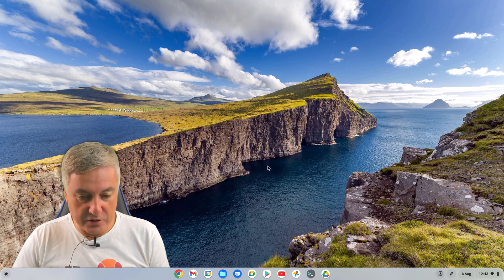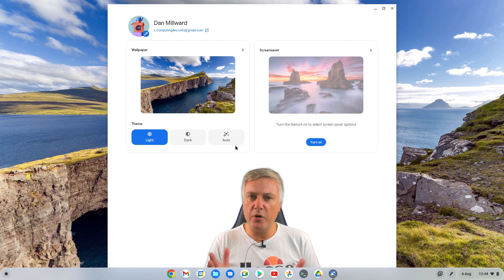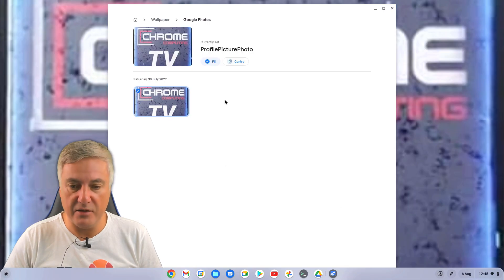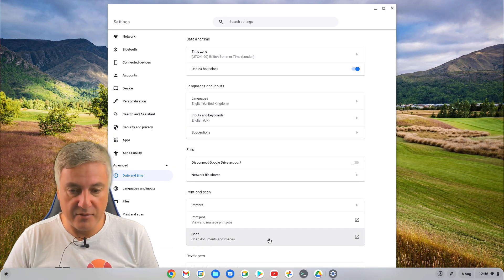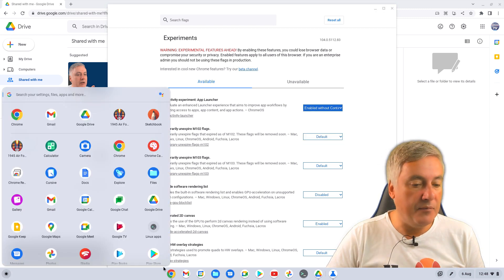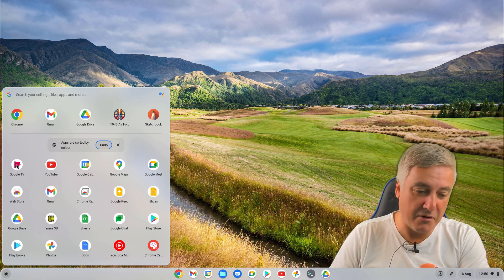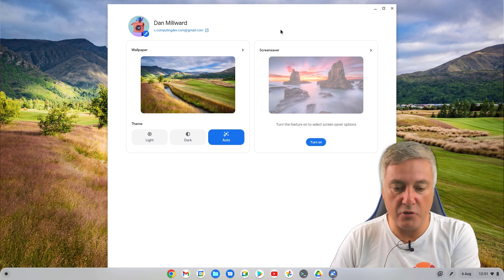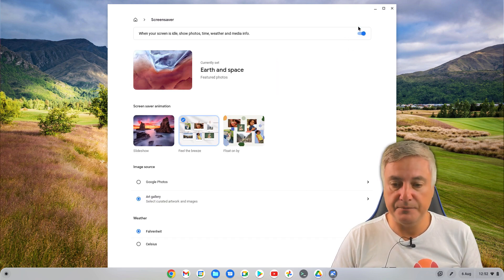Chrome OS 104 - New features available on your Chromebook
The launch of Chrome OS 104 has been rolled out to your Chromebook. In this video, we'll take a look at these new features.

If you've watched my other videos you may have already started using some of these new features. However, they are now available by default once you've updated your Chromebook to Chrome OS 104.

These new features include a new Chrome OS start menu or App launcher menu. This is a much nicer menu compared to the older menu that took up the whole of the screen.

You may notice that this isn't available as standard when you update to 104. My Chromebox got the new menu but one of my Chromebooks didn't. If you have the same issue I'll show you how you can change this in the settings.

The dark and light theme is now available as standard and I really like the way it looks. They have made it really easy to change from dark to light mode and vice-versa.

Chrome OS 104 also brings the calendar to your Chromebook as standard. This is a great new feature, which will really help with productivity. It's simply accessed at the bottom right of your desktop. This calendar also interacts with your Google calendar, so you can see any calendar events when you click on each date.

The Screensaver now gives you the option to choose a desktop background from your Google photos. This is much better than it was because previously you had to download photos from Google photos to use them as your screensaver.

If that wasn't enough. You'll also find you now have different screensaver options when updating to Chrome OS 104. You now have the option of choosing from two different animated screensavers for your Chromebook.